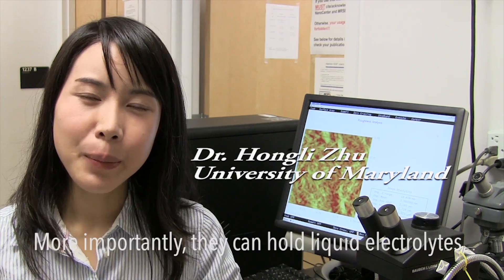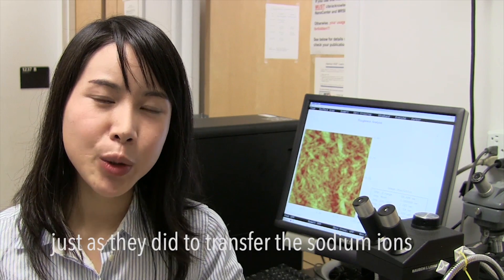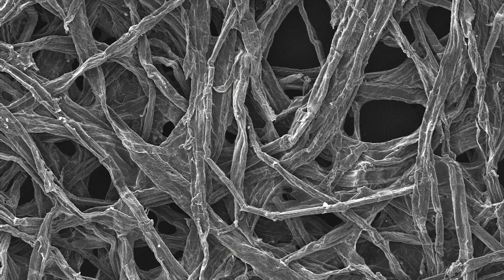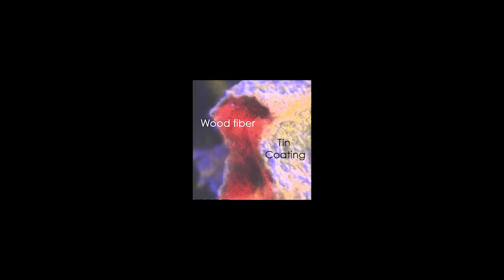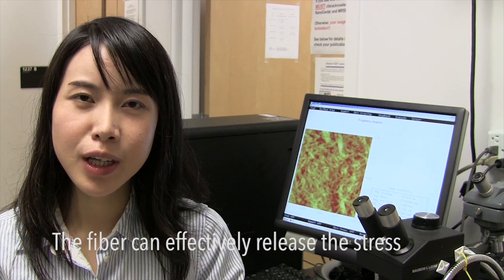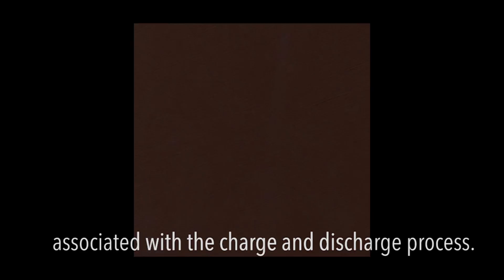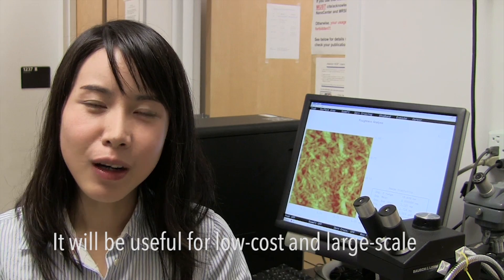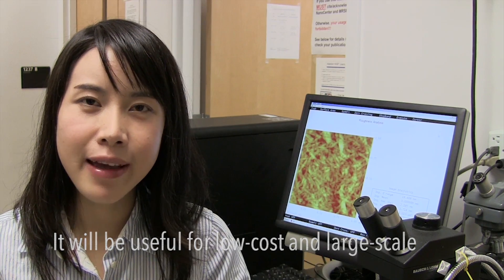University of Maryland Scientists Create Battery Using Wood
Researchers at the University of Maryland have coated a sliver of wood with tin which could make a tiny, long-lasting, efficient and environmentally friendly battery.